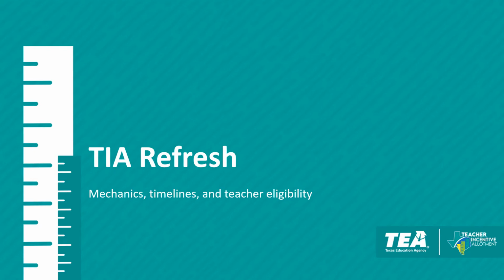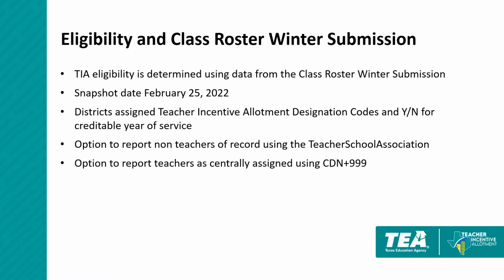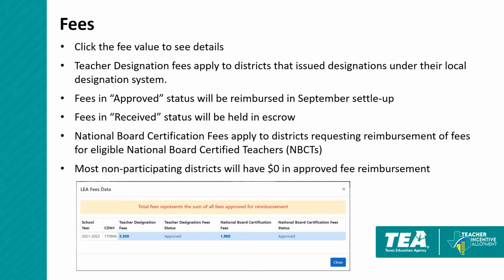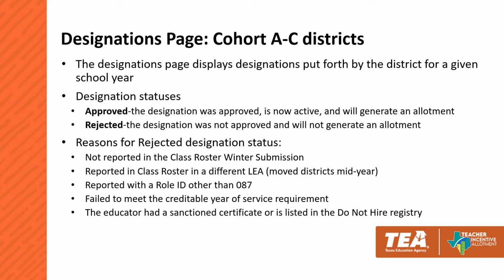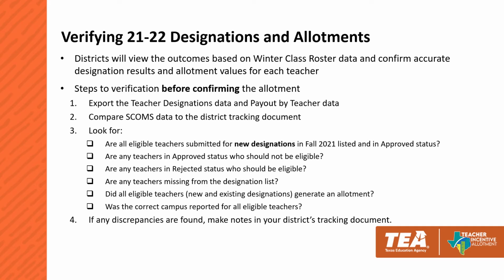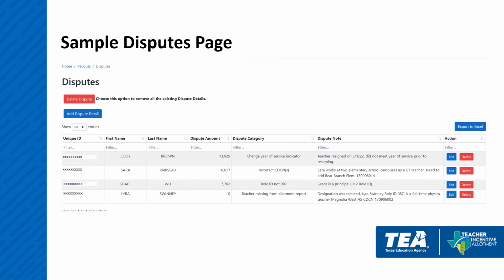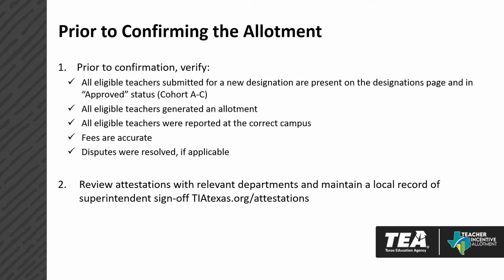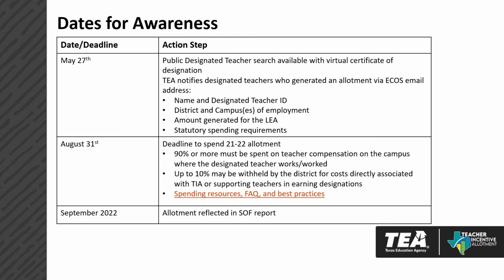TIA Allotment Verification Training for Cohorts A-C